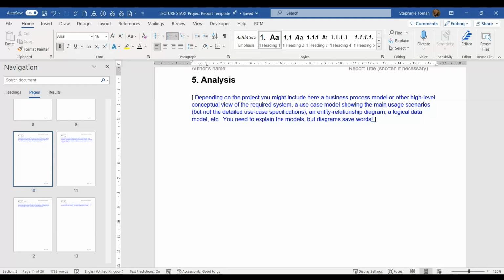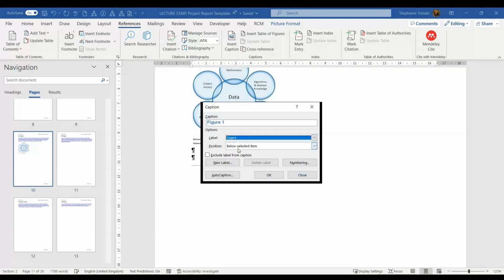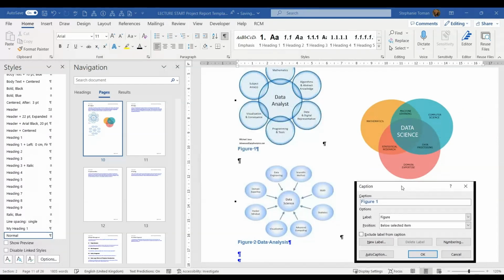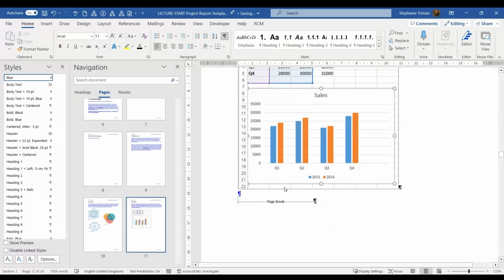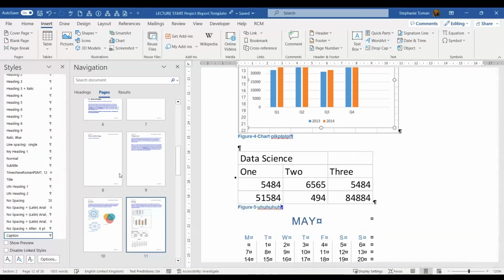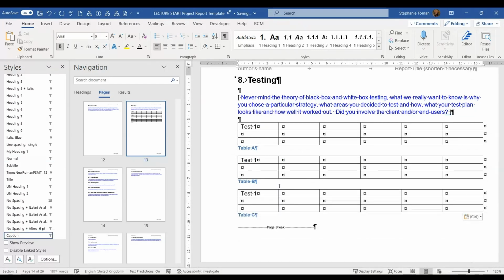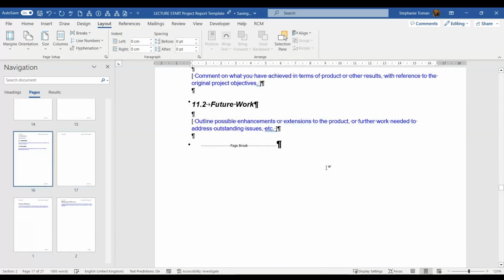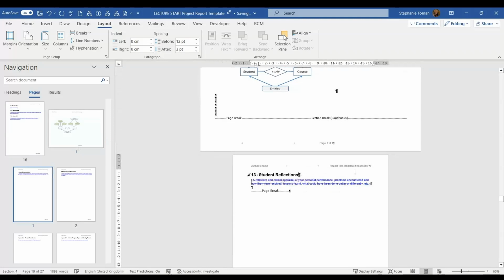04: Captions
This will look at captions and how insert a caption and have new ones automatically labelled, create Tables of Figures and Table of Tables including how to update, modify the format numbers on the captions, and automatically update the automated tables.

You will be able to download the demonstration Template, the Final Template and the Captions that has been used in the videos. You can go along with the demonstrations as a first step. You can directly apply your new or more efficient Word skills to your project report confidently.